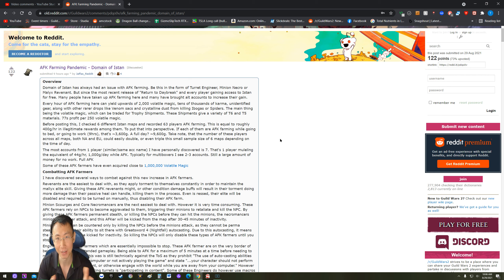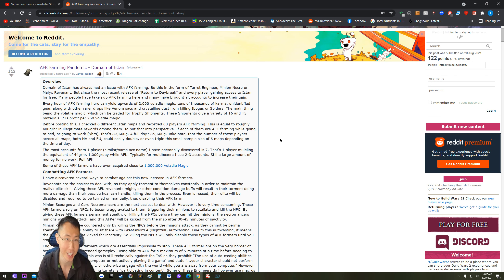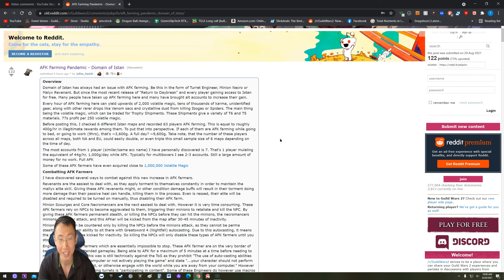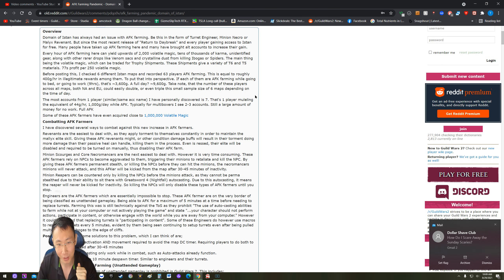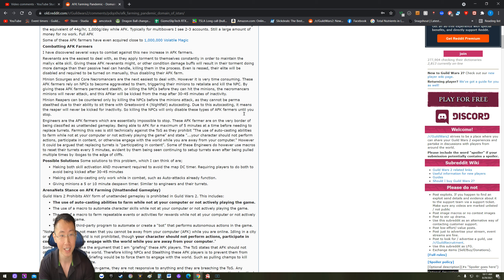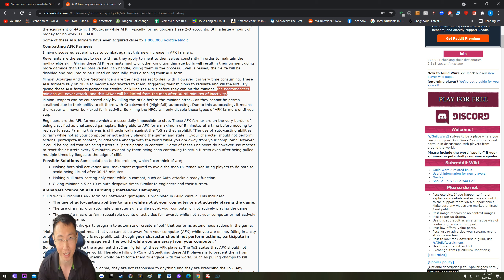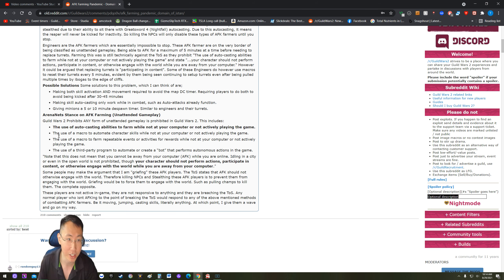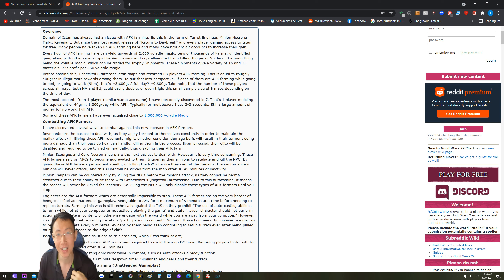Guild Wars 2 - The Best AFK Farm | My Response